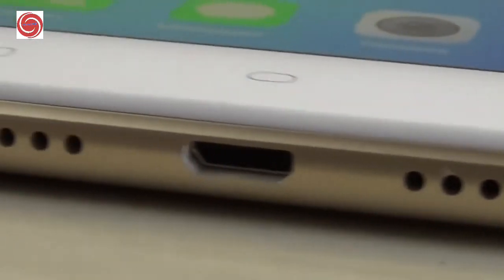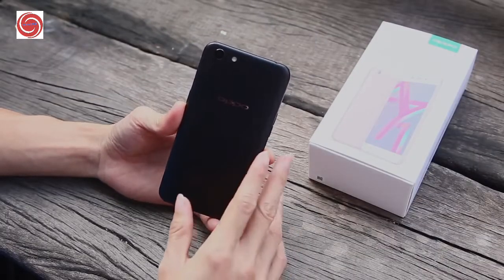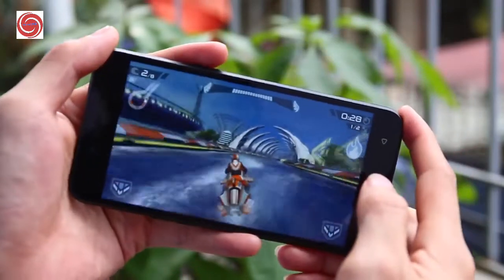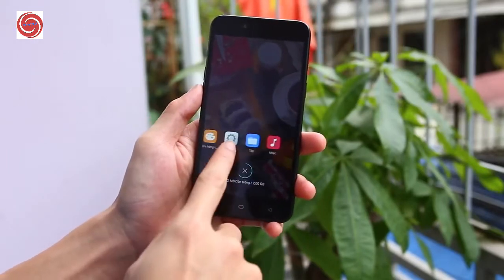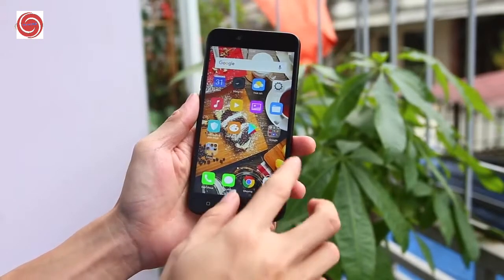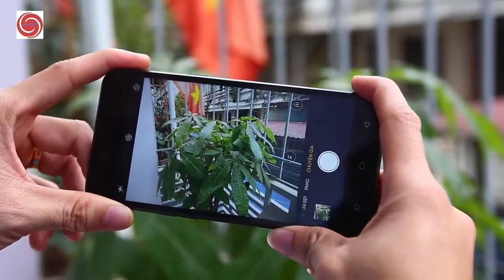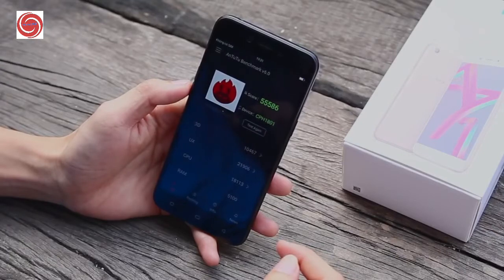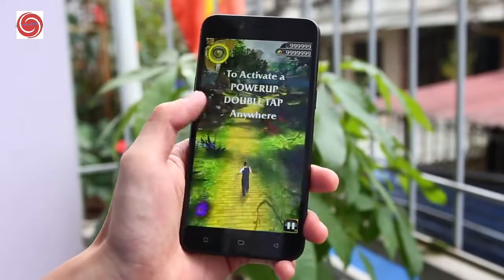Oppo A71: 2018 Review l price l Specification!!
oppo launched its new model in january 2018 named A71 2018.it has 2gb ram and 16gb rom.its rear camera is 13mp and front camera is 5mp with bokeh effect.its battery is 3000mAh.its price is 150$ usa.display is 5.2" tft.